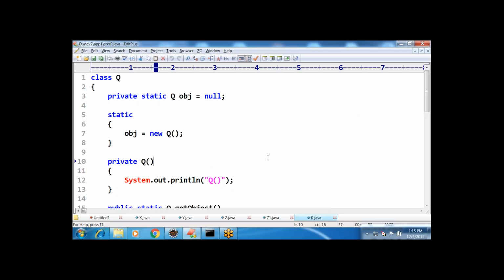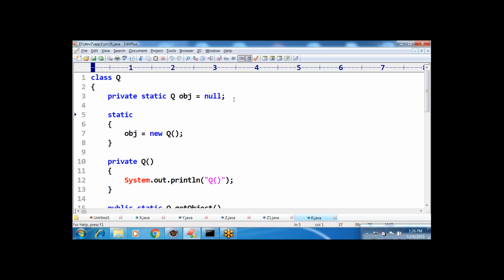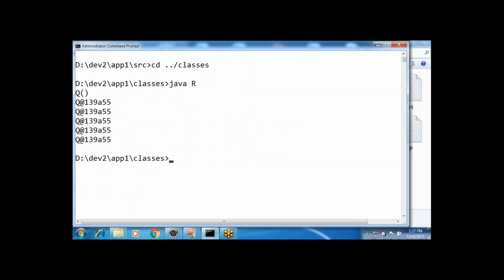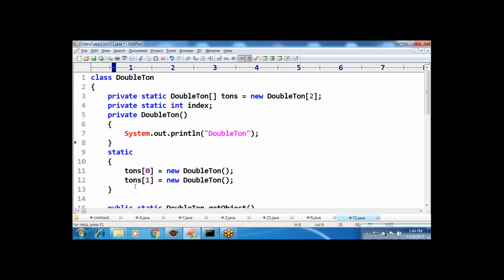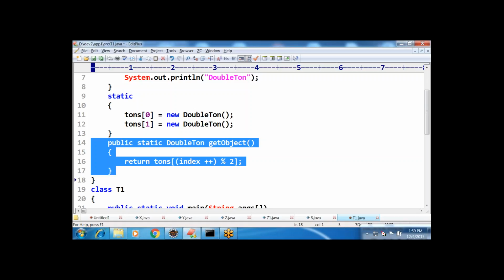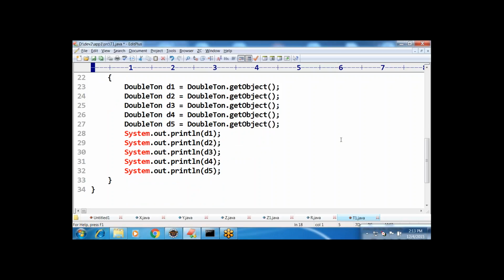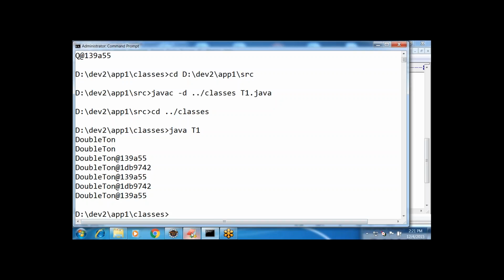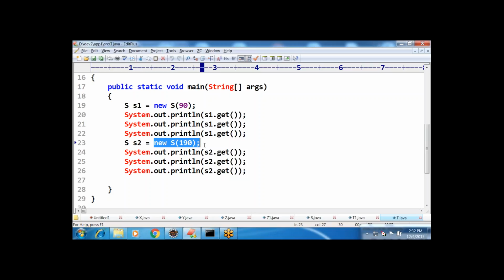amazing videos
this is very nice